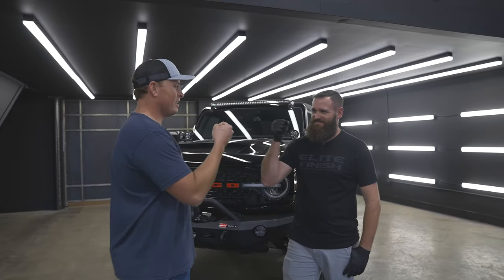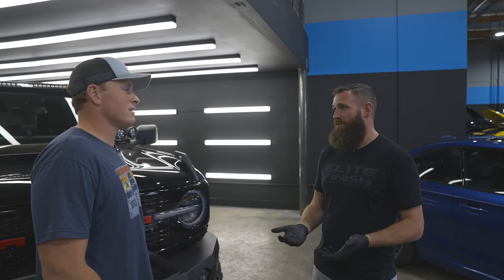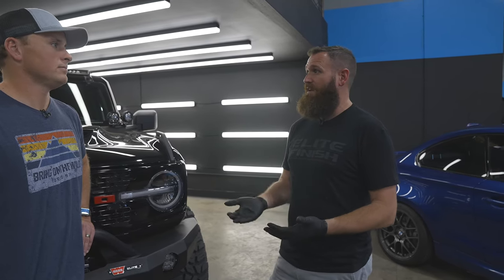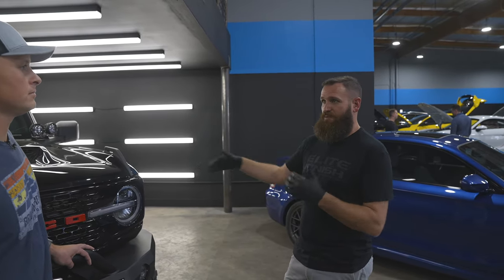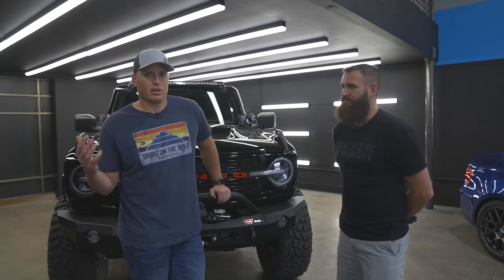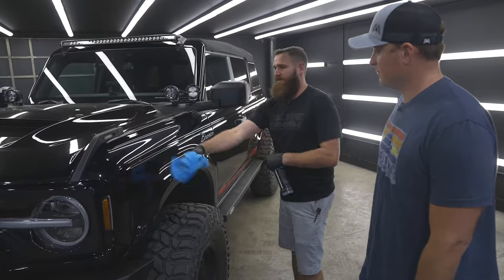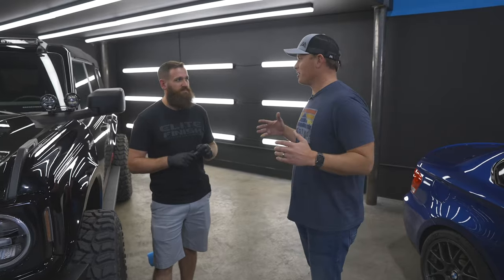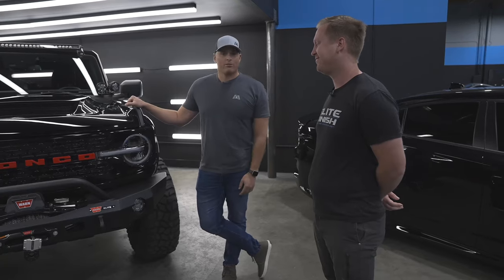Ceramic Coating vs Paint Protection Film. Which one is better for you?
We got an Information HEAVY video for you guys today as our friend Wes over at Elite Finish is an expert in everything having to do with detailing, paint protection, wraps and more! In today's video, we're going to answer the following questions

00:56 - Ceramic Coat vs Paint Protective Film
03:03 - Advantages of PPF
06:10 - Who will PPF work for?
10:00 - How much does it cost?
15:58 - How does Apollo’s Paint Look
19:43 - Swirl marks grey your black paint
21:39 - How long does it take?
24:09 - The reveal

After taking any Black car offroad and washing it a few times, it's inevitable that you're going to get some swirl marks on the exterior of your vehicle. Apollo may be a greek god, but he is not immune to swirlies.  But after some paint correction, and a beautiful Ceramic Coat finish, he looks as good as new!

Only a couple of weeks left in our sweepstakes to win this Bronco + $20,000 in cash.